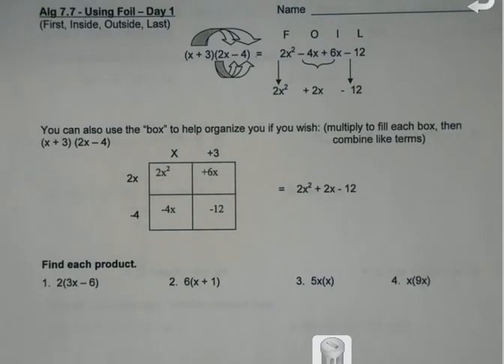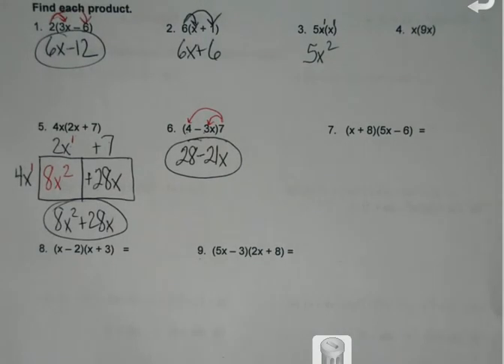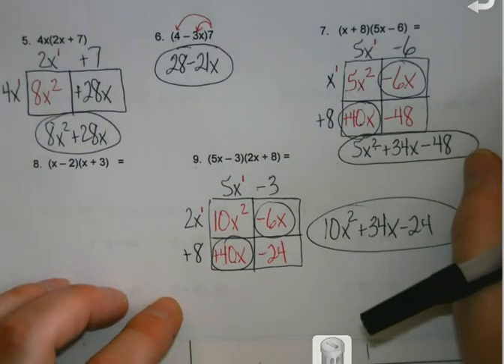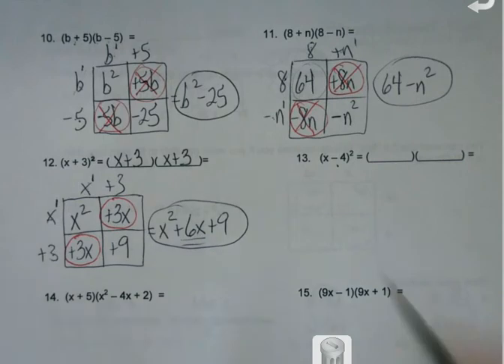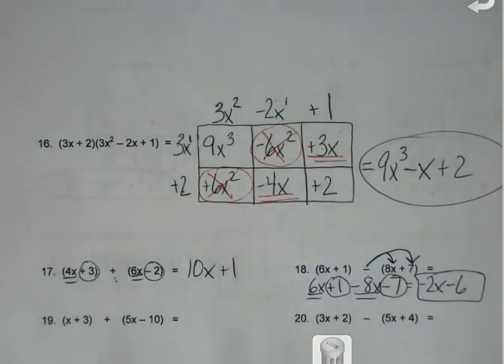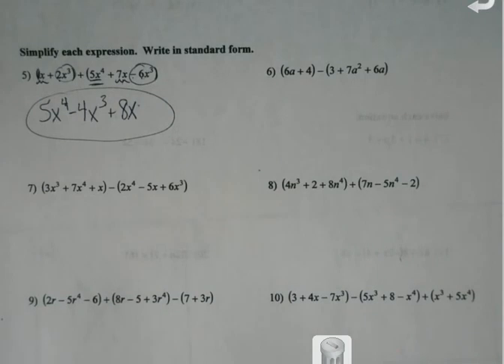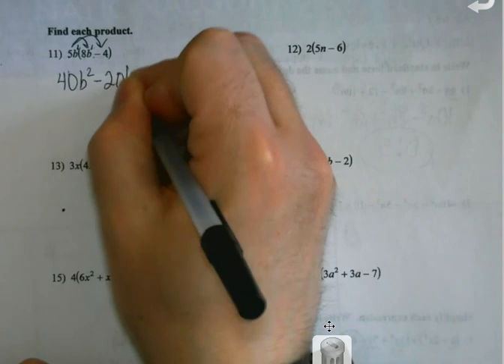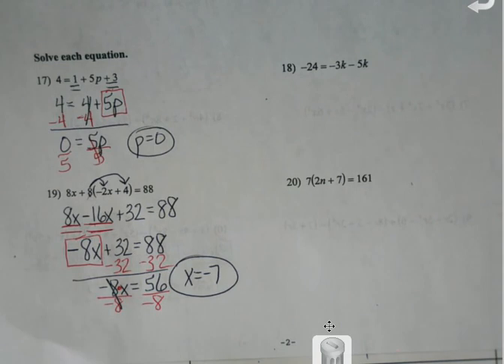Algebra 1 Unit 8 FOIL intro and Unit 8 Quiz 1 Preview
We take our first look at multiplying 2 polynomials and look at our upcoming quiz preview on polynomials.